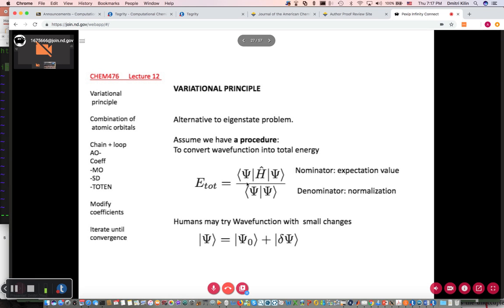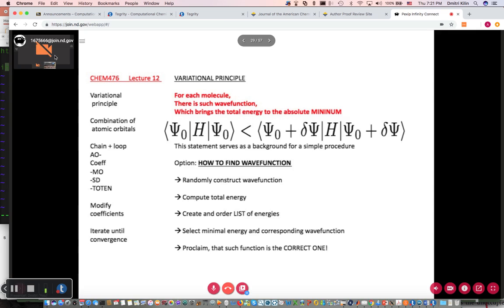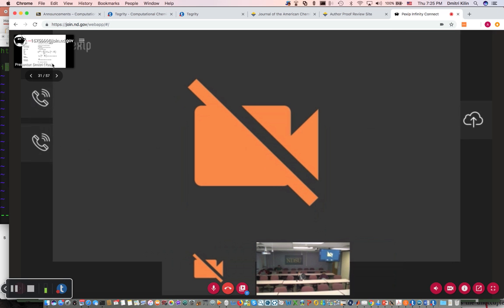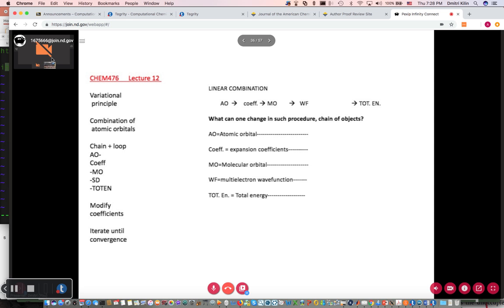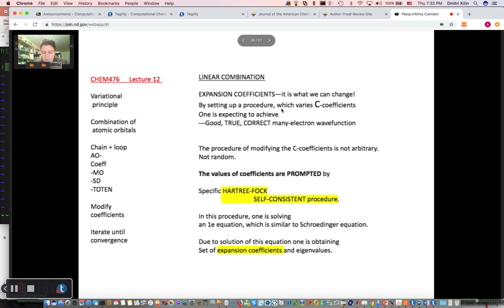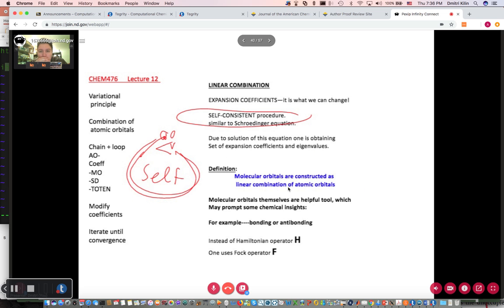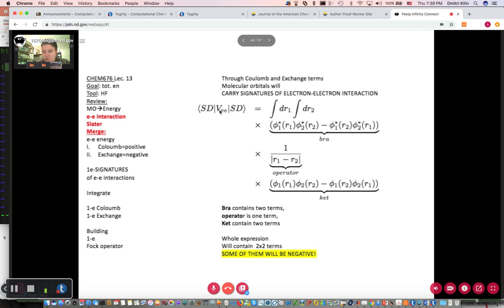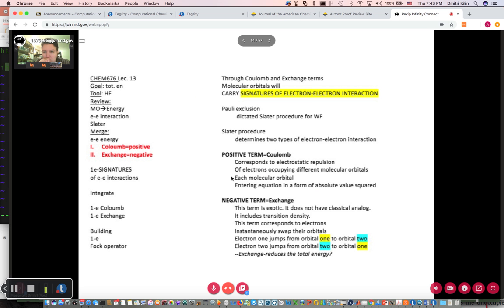CHEM676, 2019, lecture #12. Screen